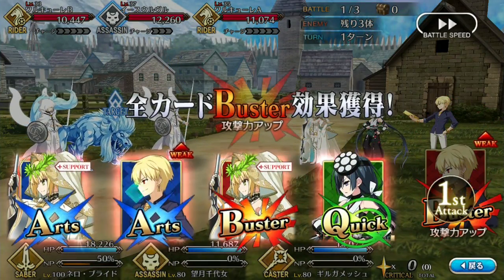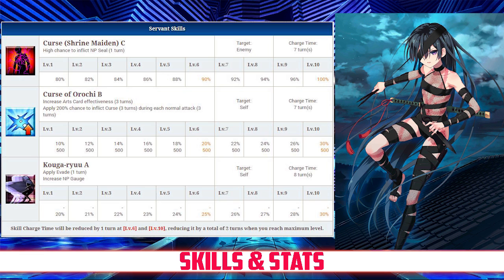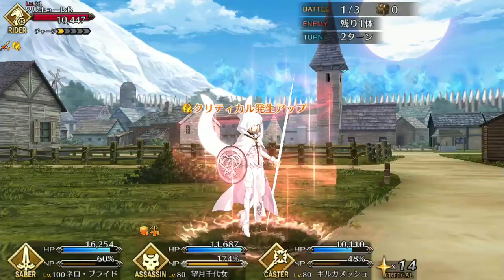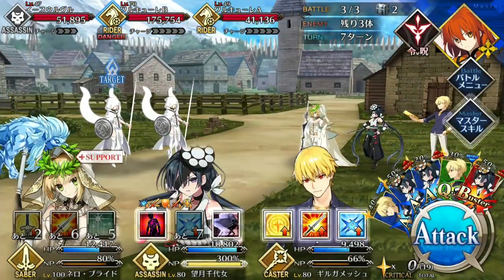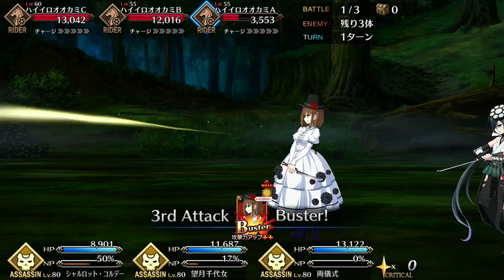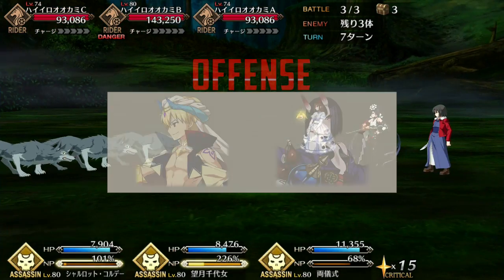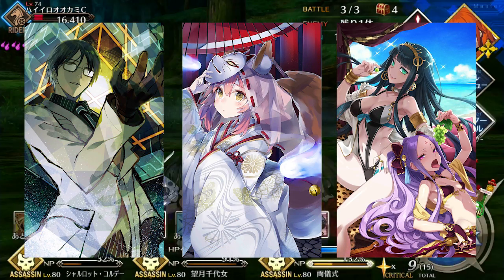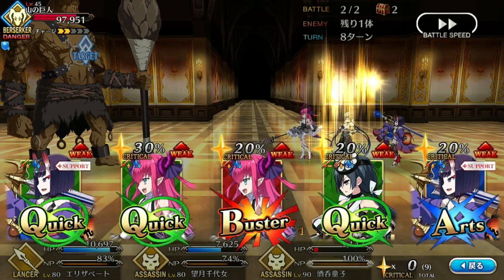FGO Servant Spotlight: Assassin Paraiso Analysis, Guide and Tips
Danzo may be the fan favorite assassin, but is this overshadowed ninja a diamond in the rough?

Stats, Skills, and Deck- 00:26
Analysis- 02:46
Skill Leveling- 04:24
Team Comp- 07:24
CE Recommendations- 08:39
Final Thoughts- 9:35
Grade- 10:10